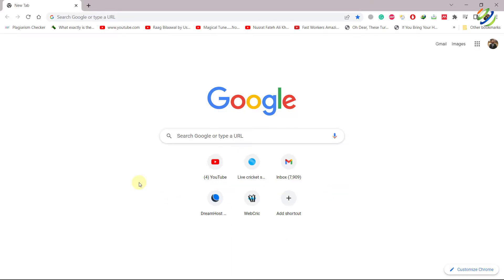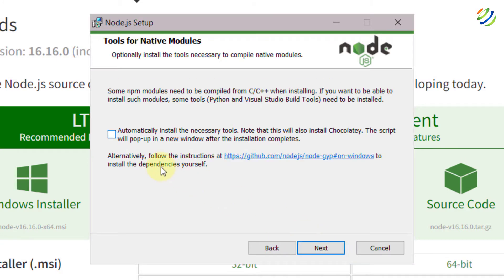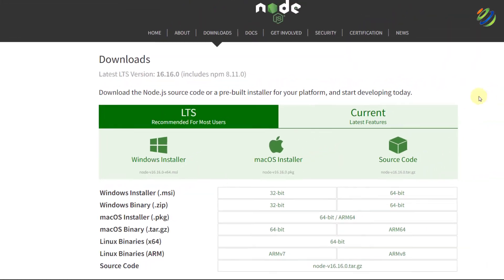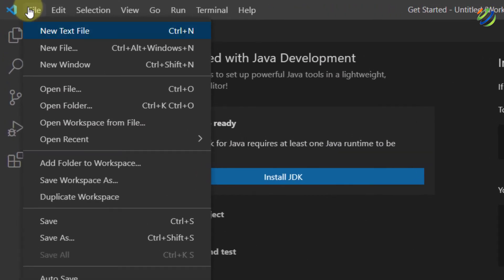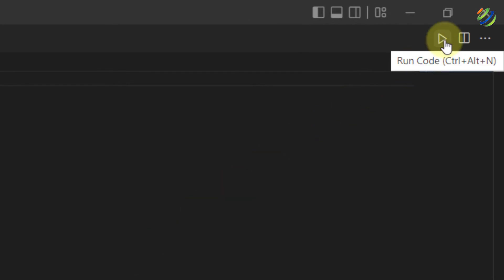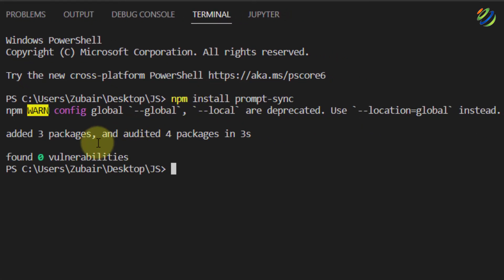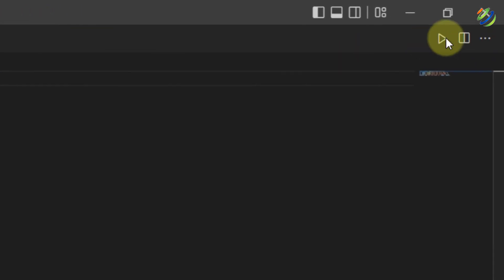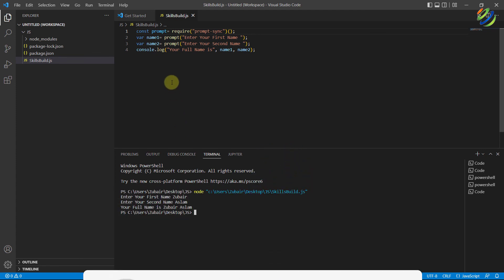How to Set-up and Run JavaScript in Visual Studio Code on Windows 10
In this video, I will show you how you can set up JavaScript in Visual Studio Code on Windows 10.

JavaScript is one of the core ingredients for developing websites and web applications, and Visual Studio Code is one of the many IDE's that can be used for it.

⏰Timestamps⏰

00:00 Intro
00:28 Download & Install NodeJS
02:54 Install Extensions in VS Code
04:29 Create WorkSpace
05:27 Run and Execute JS Code
08:40 Enable Run in Terminal
09:39 Outro